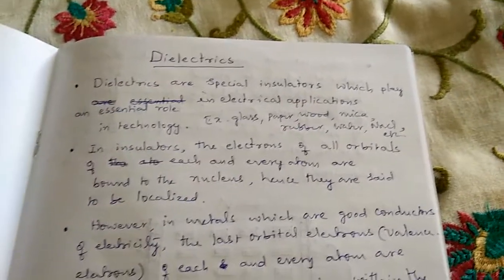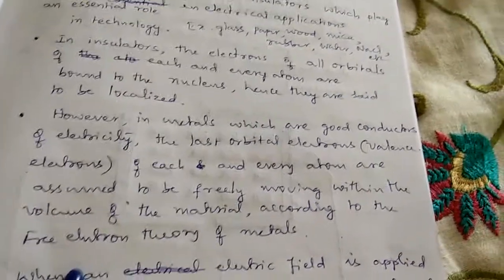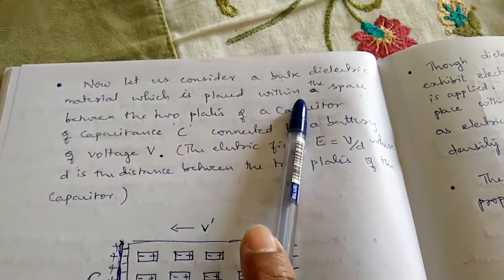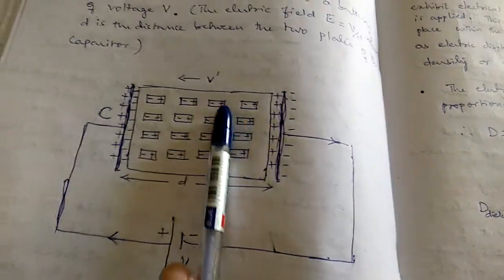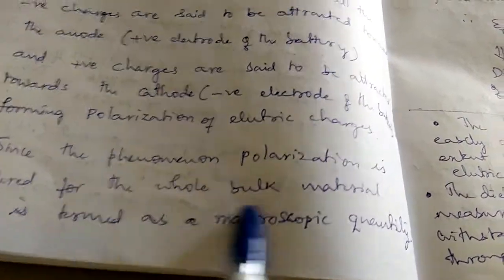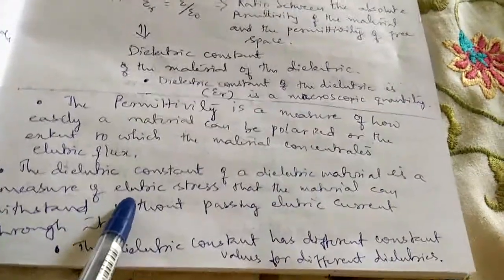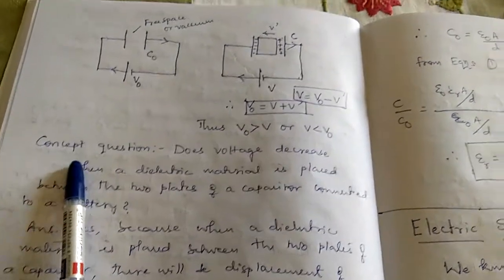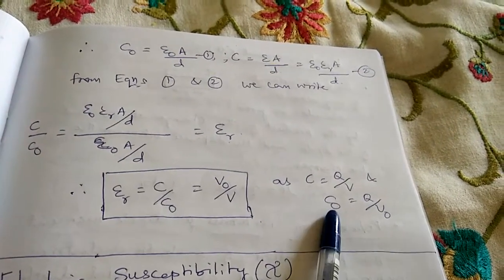Introduction to dielectrics